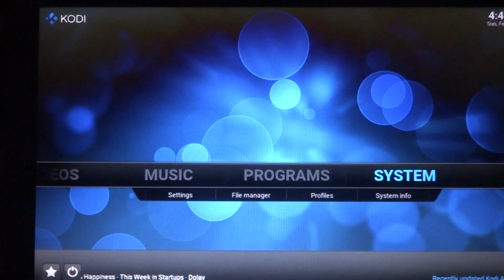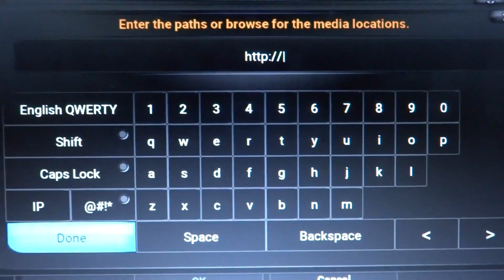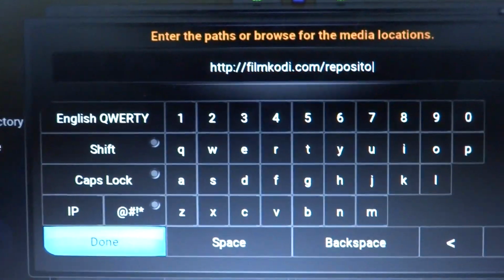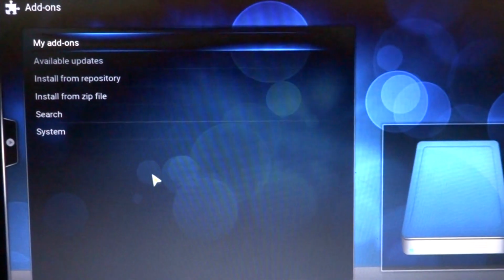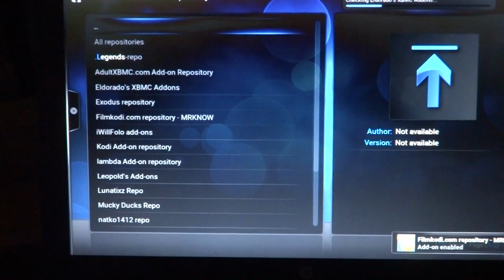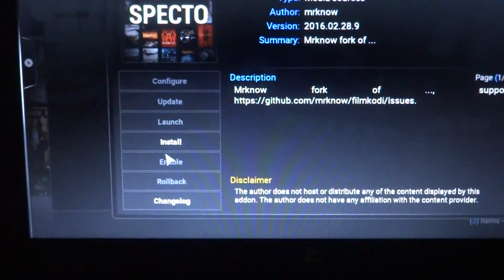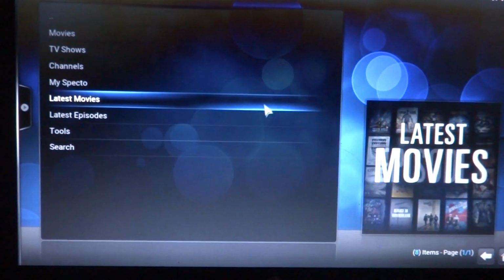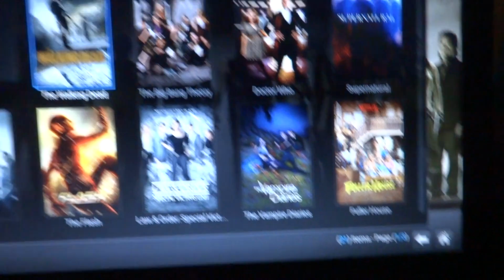SPECTO!!!! is a alternative to genesis that works great. how to install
to add this use this path

I am sharing my knowledge on this subject what you choose to do with it is on you.